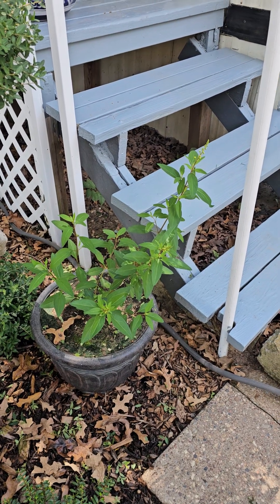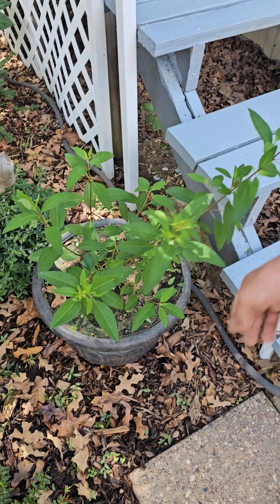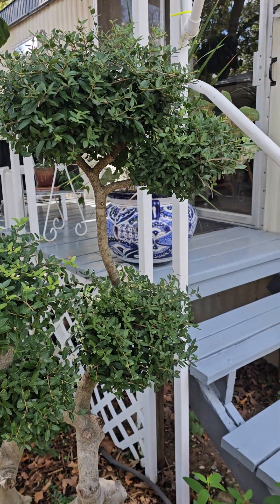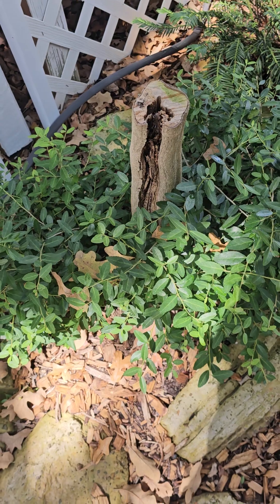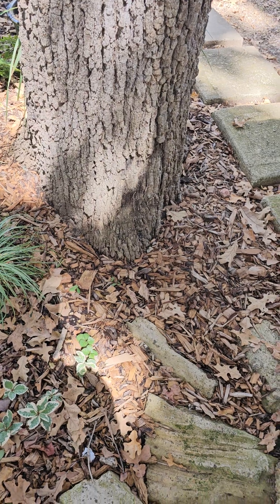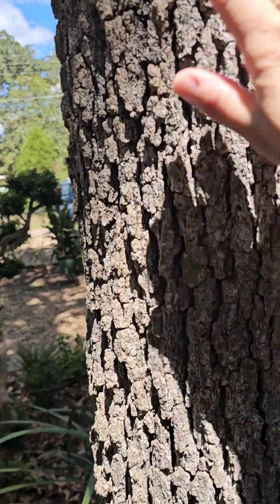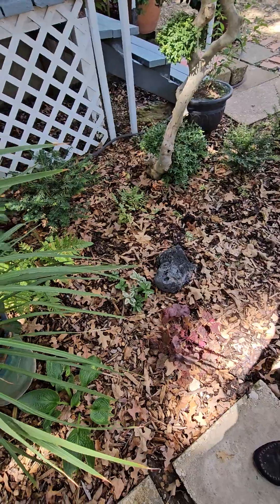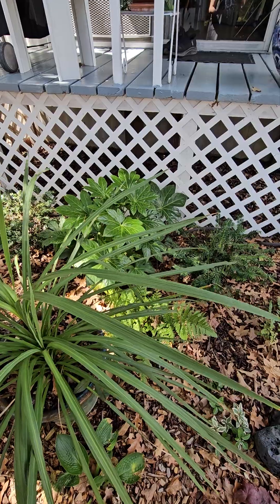Adventures in Survival Land: Family 🪴 🌿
So I'm at my Dad's house in Texas. My brother lives next door. He loves plants. It brings him joy. This is one of his Survival tools.